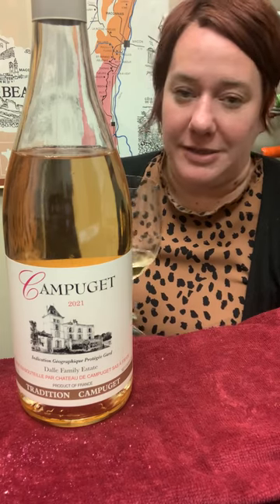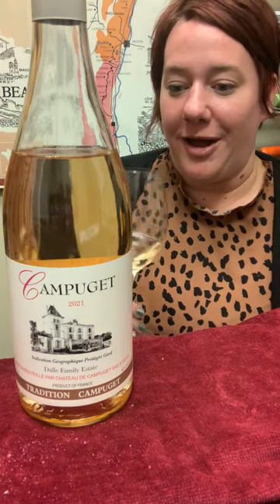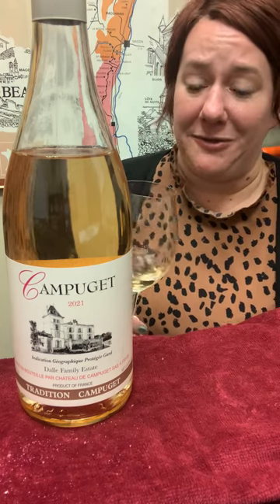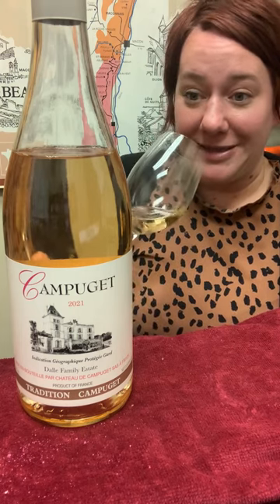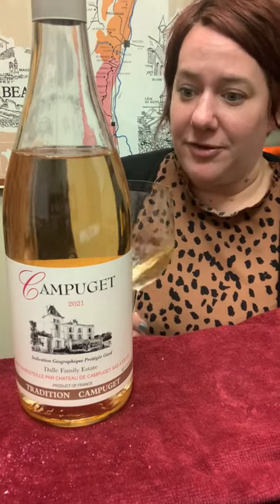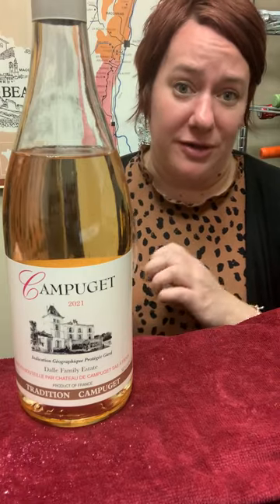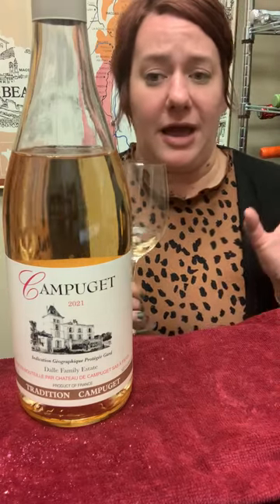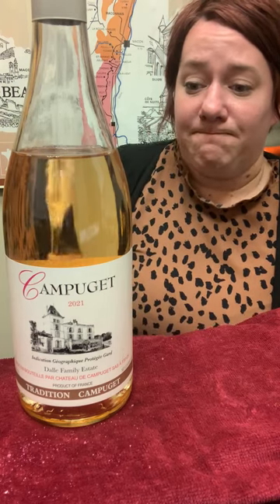Campuget Rosé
Campuget Rosé - A year-round favorite rosé from Southern France that bursts with juicy red fruit and finishes with a bright clean citrus zip. 📅🌞🍷 Everyday Sunny Sipper